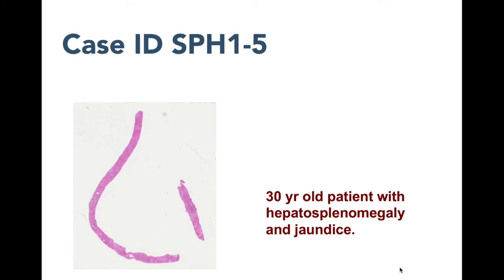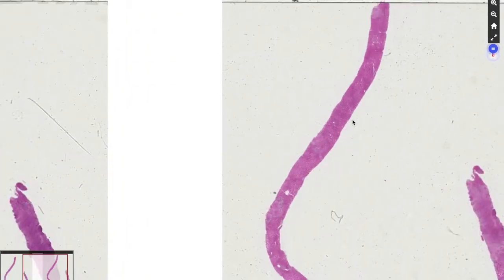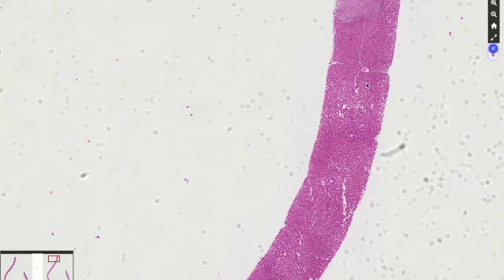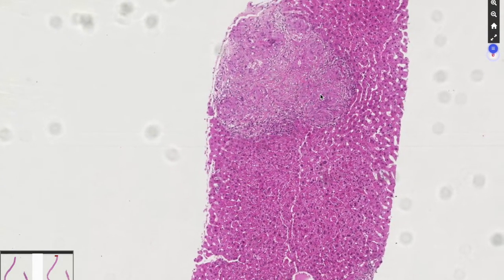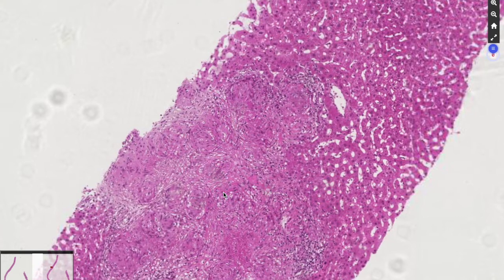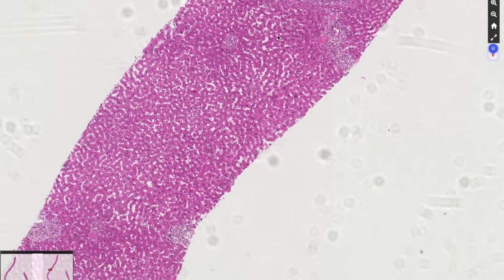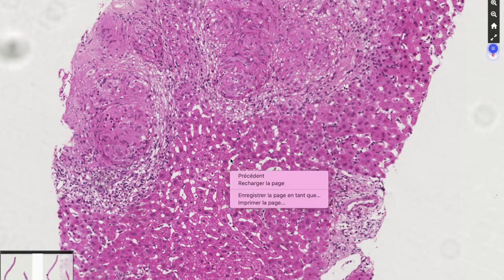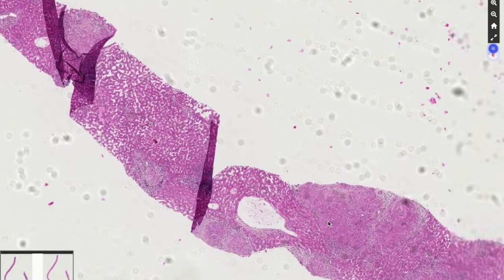Case SPH1 5